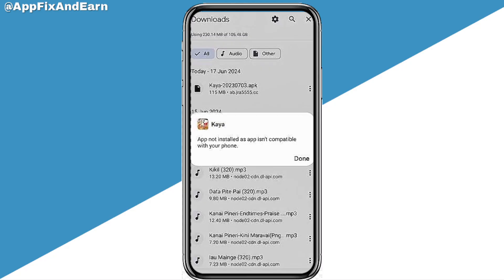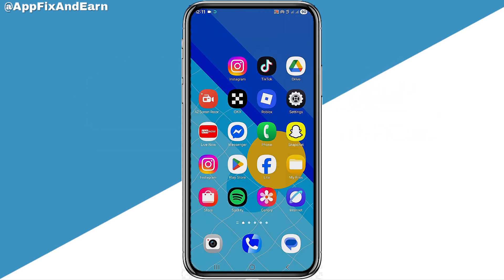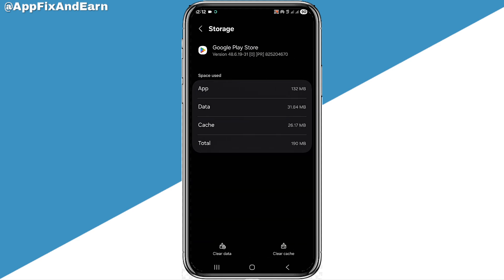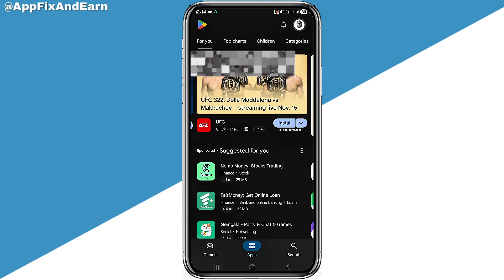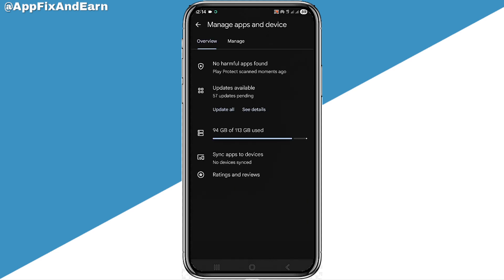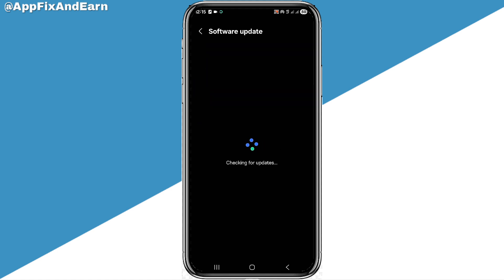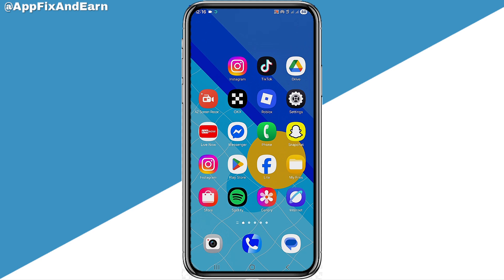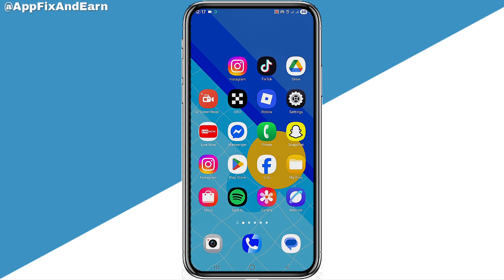How To Fix 'App not installed as app isn't compatible with your phone.' Problem On Any Android 2025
In This Video I will Show You How To Fix App Not Installed as App is Not Compatible with You Phone Problem on Any Android

Link Pinned in 1st Comment

app not installed as app isn't compatible with your phone samsung
app not installed as app is not compatible with your phone
how to fix app not installed as app isn't compatible with your phone
how to solve app not installed problem on android
how to fix app not installed error
how to fix app not installed problem in android
app not installed as app isn't compatible with your phone problem
app not installed problem
how to fix app not installed android apk
app not compatible with your phone
app not installed as app isn't compatible with your phone solution
how to fix app not installed
how to fix app not installed problem
install unknown apps
app not installed as app isn't compatible with your phone samsung a13
how to fix app not installed android
your device isn't compatible with this version android fix
app not installed this app isn't compatible with your phone
app not installed
app not install problem
app not compatible with this device android
app not installed problem fix
app not compatible
fix app not installed problem
app not installed as app isn't compatible with your phone problem solve
app not installed fix
how to solve app not installed problem
how to fix app not installed as app is not compatible with your phone
your device isn't compatible with this version
download apps not compatible with my ipad
app not installed as app isn't compatible with your phone
app not installed
app not installed problem samsung
how to fix app not installed problem in samsung
fix app not installed as app isn't compatible with your phone.
fix app not installed as app isn't compatible with your phone in chrome
app not installed problem solution
fix google chrome app not installed as app isn't compatible with your phone.